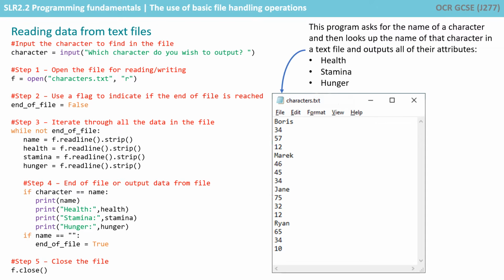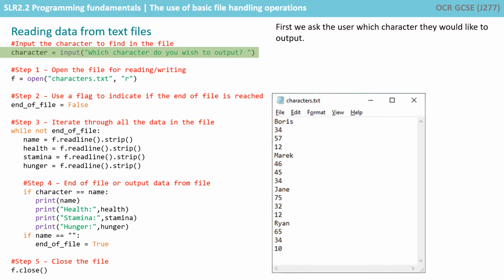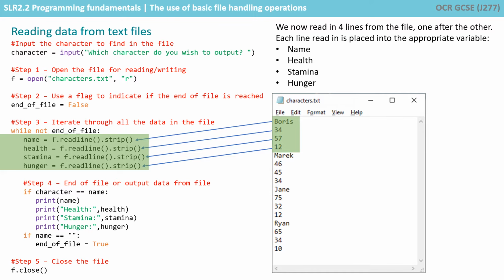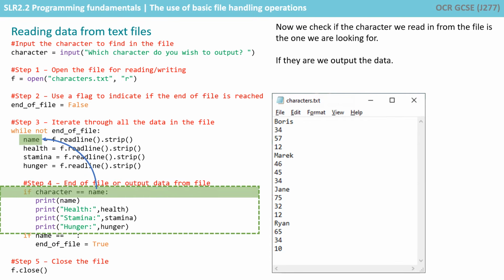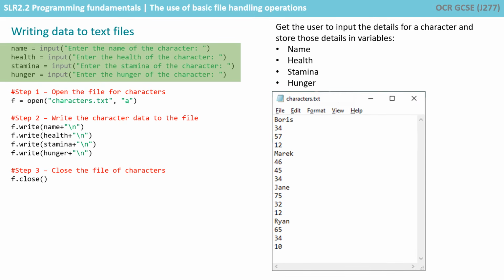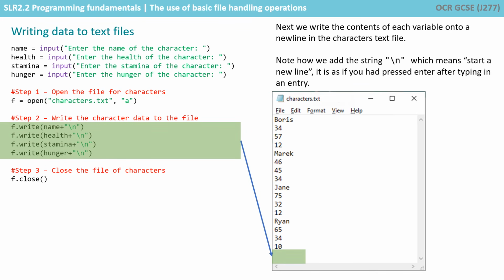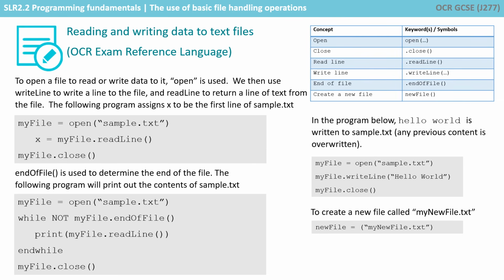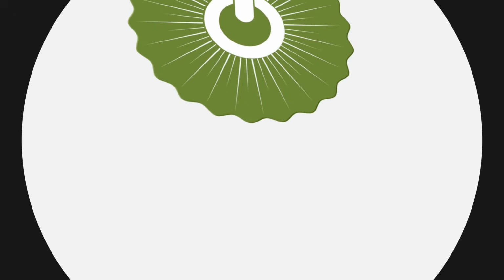68. OCR GCSE (J277) 2.2 The use of basic file handling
This video explains the use of simple serial text file handling in Python. It is assumed that students already have some experience of programming, and the purpose of this video is to outline the key stages of using files so that students are able to answer related questions in exams. This includes opening, reading, writing and closing a data file.

00:00 The use of basic file handling
00:07 Intro
00:12 Reading data from text files
05:42 Writing data to text files
07:36 Recap
08:22 OCR exam reference language
09:46 Outro